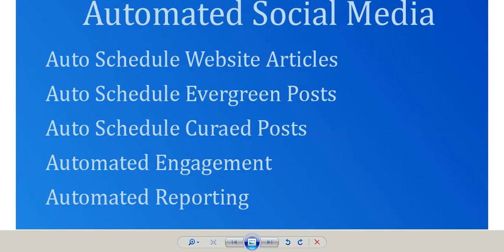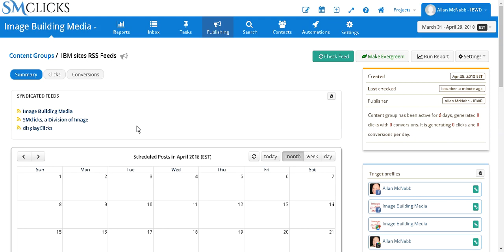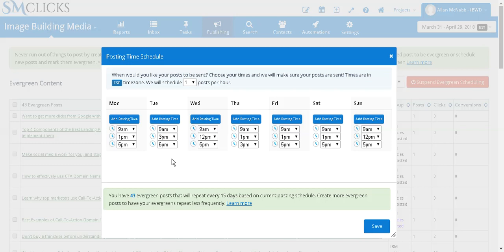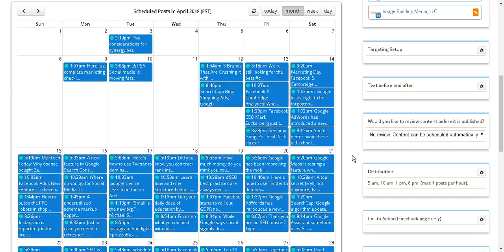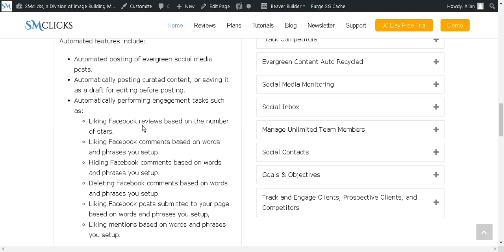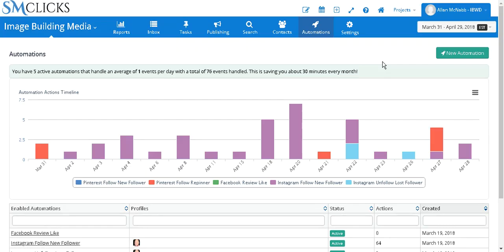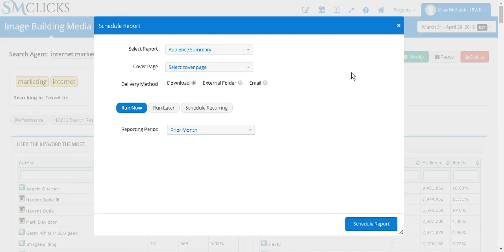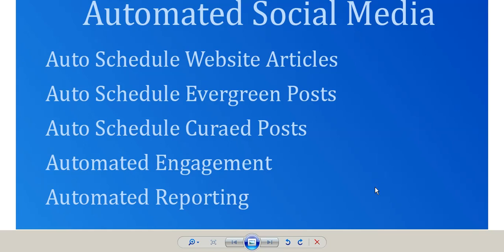Automated social media posting, management, engagement, and reporting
Automate your social media posting and management with SMclicks, including:

- Auto Schedule Website Articles
- Auto Schedule Evergreen Posts
- Auto Schedule Curated Posts
- Automated Engagement
- Automated Reporting